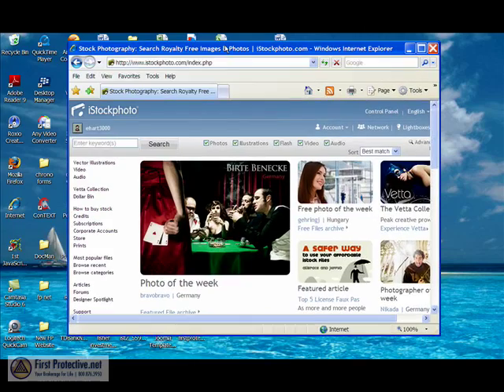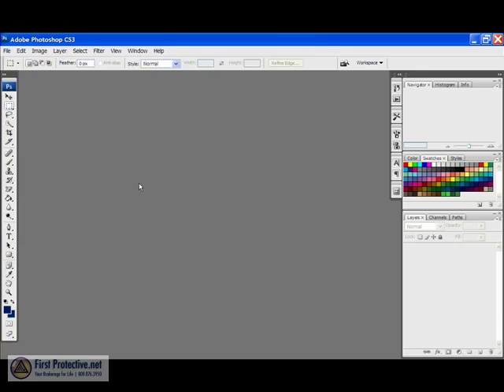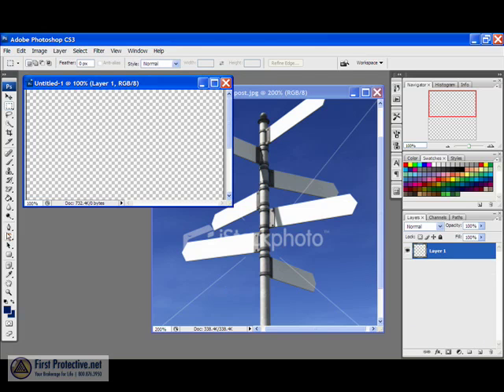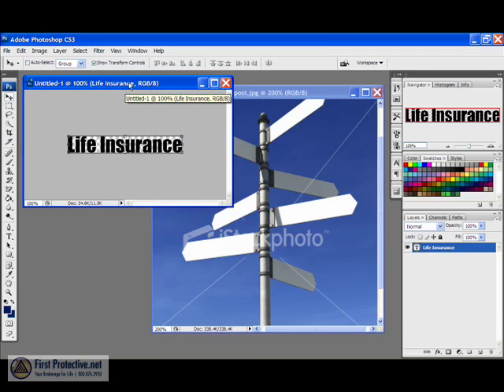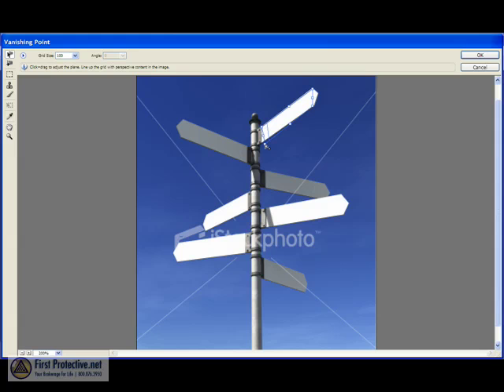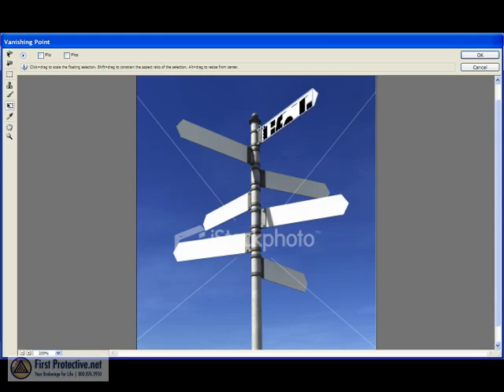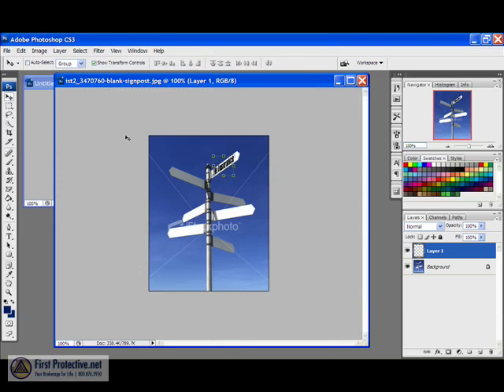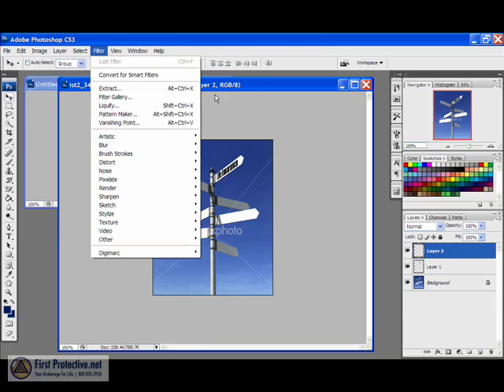Using the Vanishing Point in Photoshop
This is an older tutorial that I did on using the Vanishing Point tool in Photoshop, however I got a couple questions on this tool and since it hasn't changed much between CS3 and CS5, this is still pretty applicable.  This tutorial shows how to take a blank sign image and put words on it so that they look proportional.  This is one of the many uses of the Vanishing Point tool, but it's an effect that I run into all the time.  I hope you enjoy it.